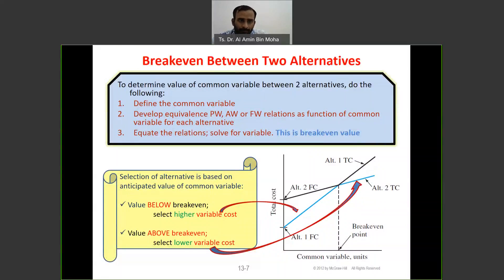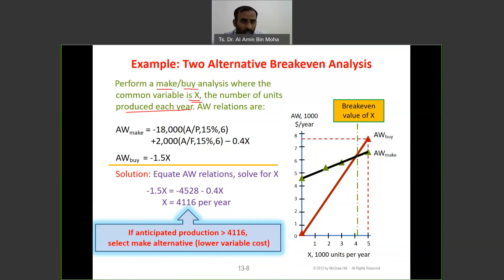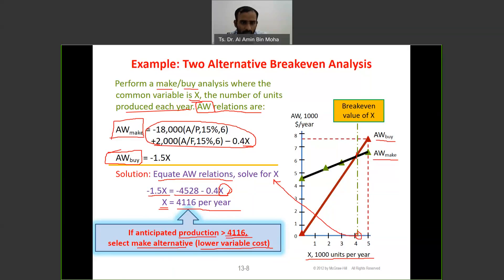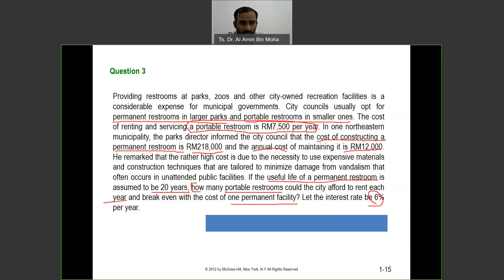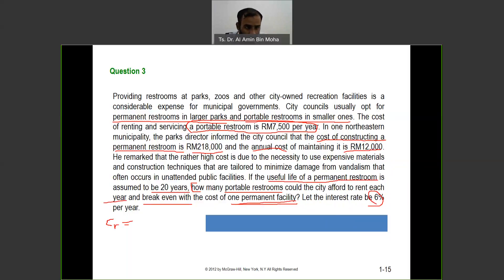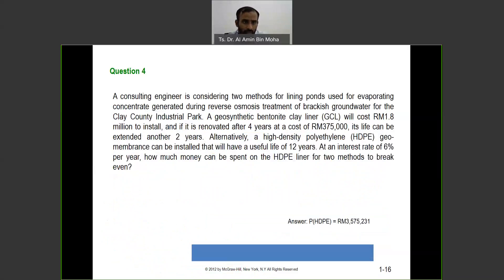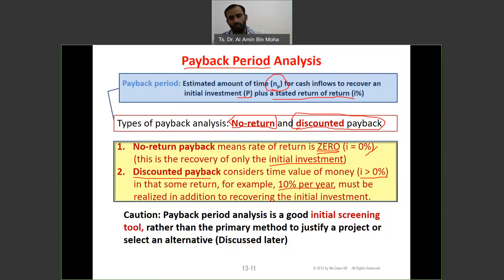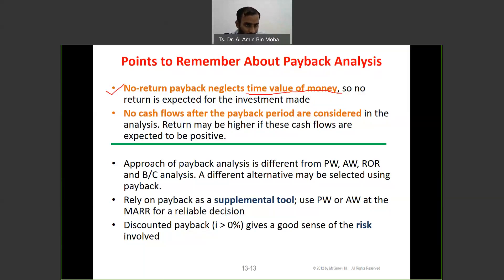Chapter 10 Breakeven and Payback Analysis - Part 2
This is the part 2 video recording for Chapter 10 - Breakeven and Payback Analysis. Credit to notes and slides from McGraw-Hill and Leland Blank.